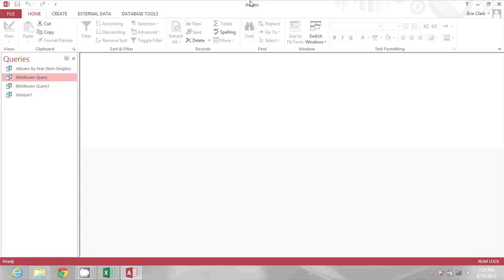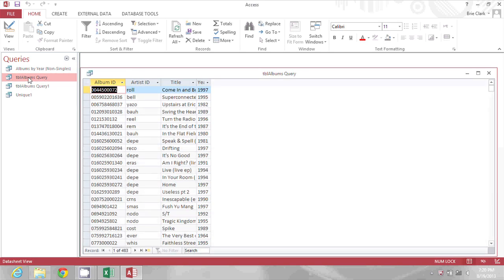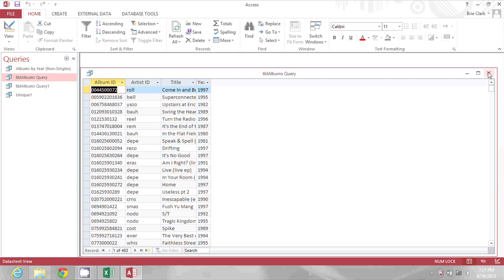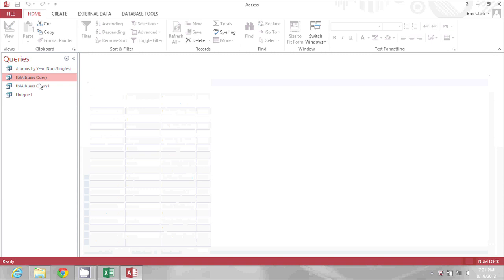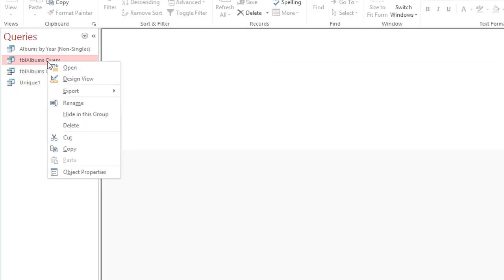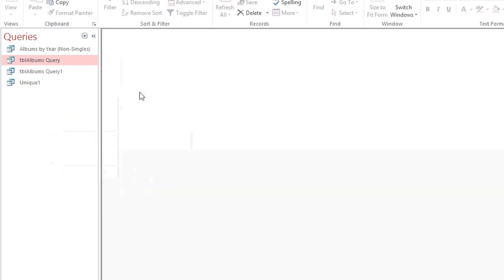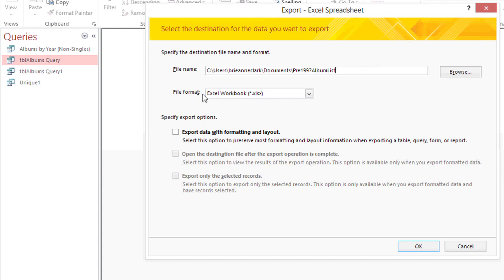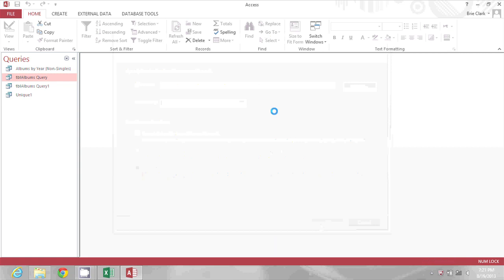How to Import Access Query Into Excel : Microsoft Office Tips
Importing an Access query into Excel requires you to make sure that you're exporting that query in the right format. Import an Access query into Excel with help from a longtime software expert and professional in this free video clip.

Series Description: Microsoft's Office still has the most powerful word processing, presentation, database and spreadsheet creation tools on any system available today. Get Microsoft Office tips with help from a longtime software expert and professional in this free video series.